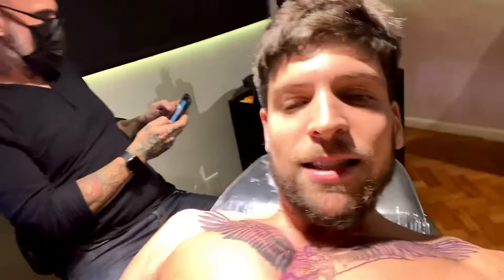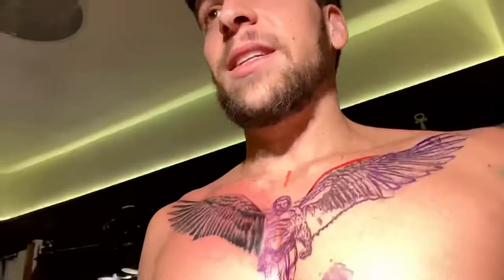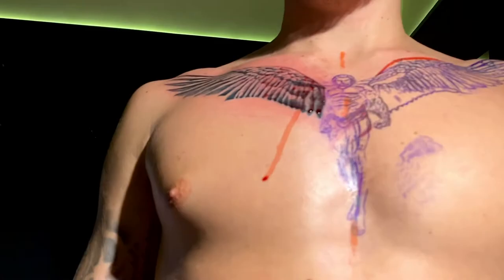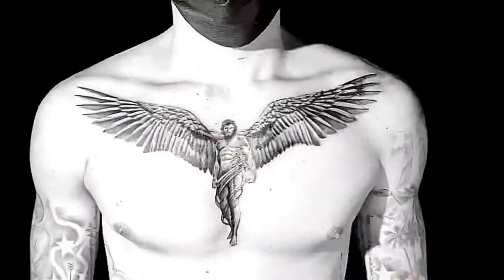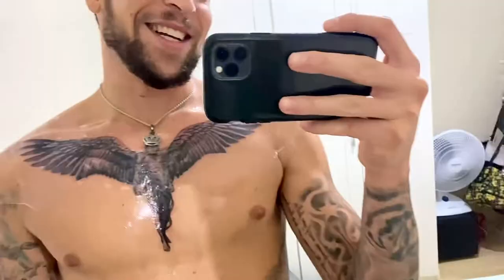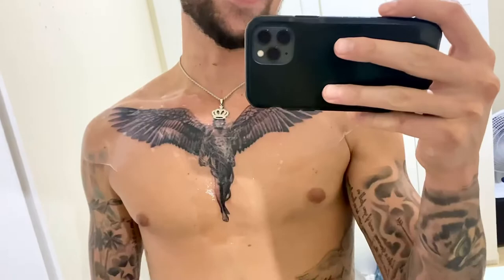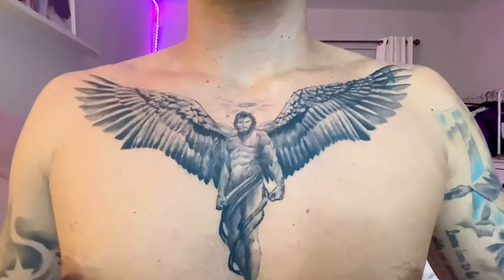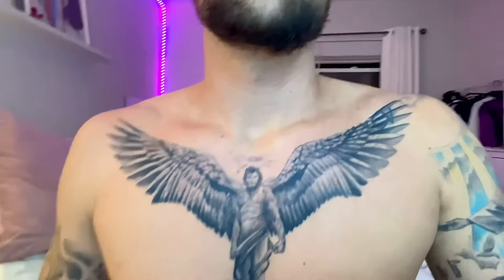I got a HUGE chest TATTOO